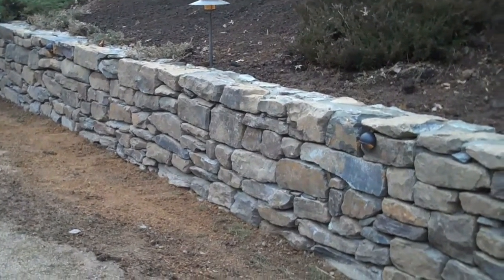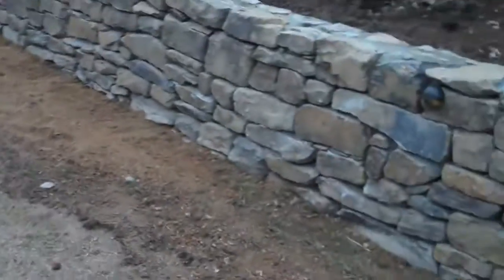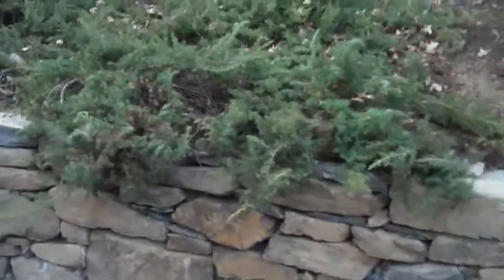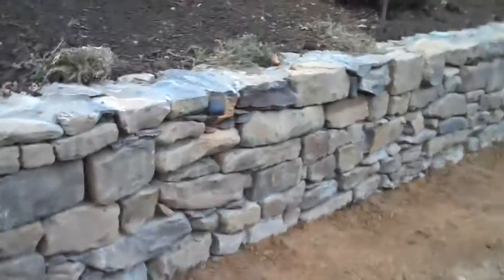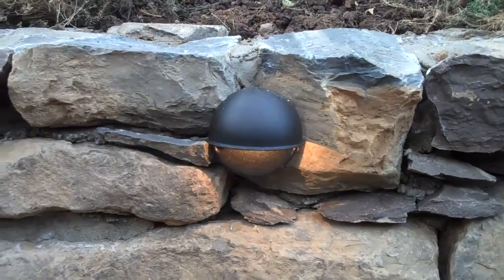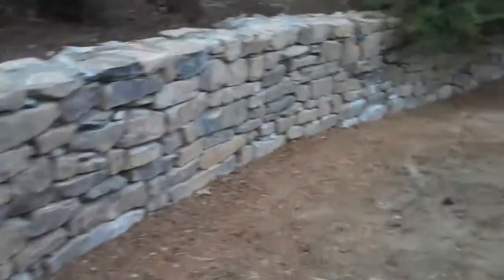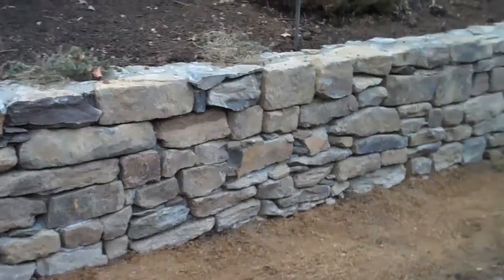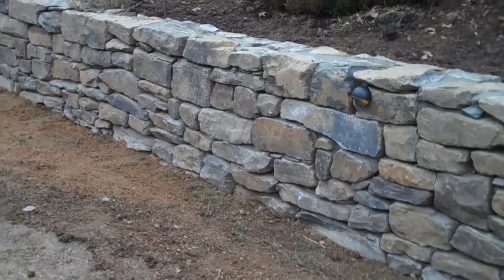Retaining Wall(1) Chris Orser Landscaping